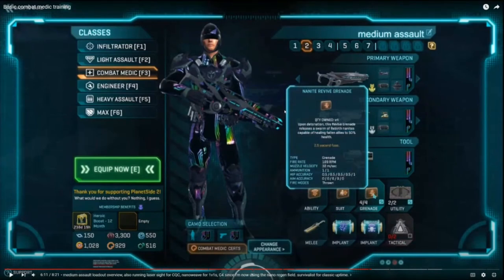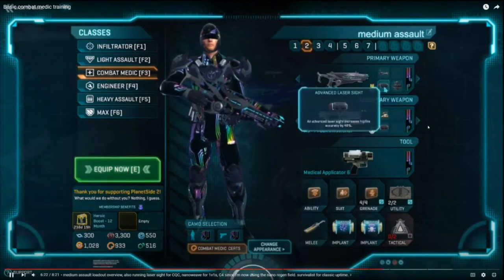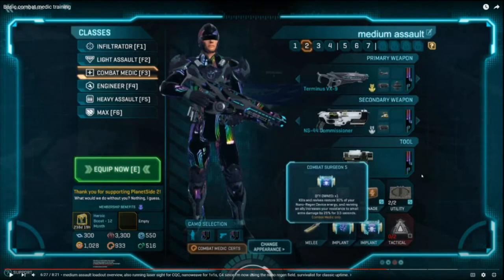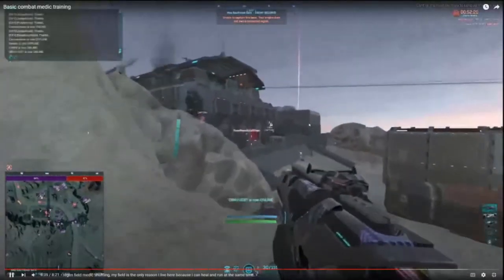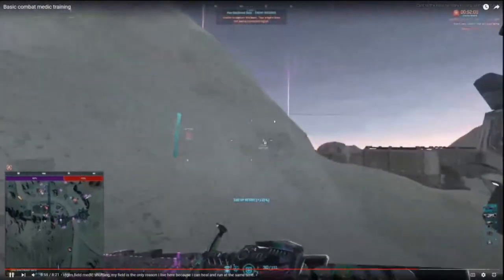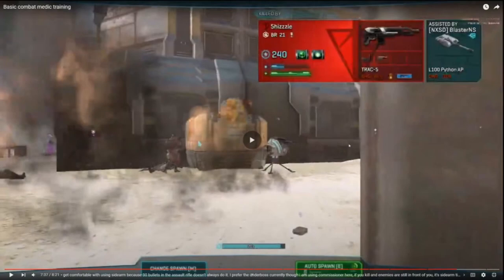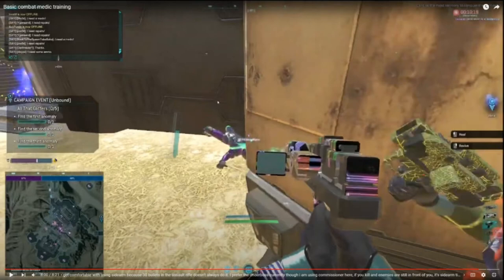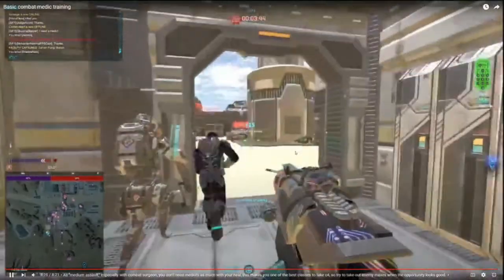All About Combat Medic with slimshaneyyVS - pt. 2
Join slimshaneyyVS as he shares his knowledge and experience on both shield and heal medics. We'll discuss a plethora of topics, including implants and loadouts which will make you a more effective medic. The training will begin on Discord with a review of all of the basics, and highlight tips and tricks from videos of Slim’s gameplay. Up your own medic gameplay, and learn what you can do to improve the lives of your allies!